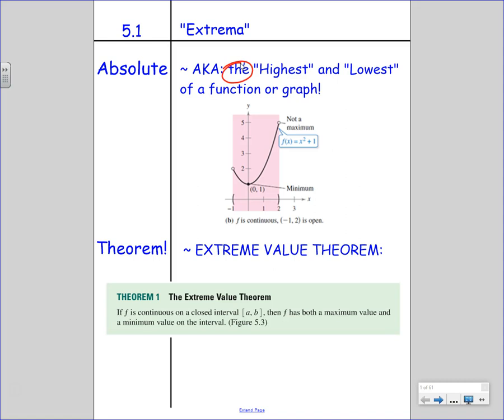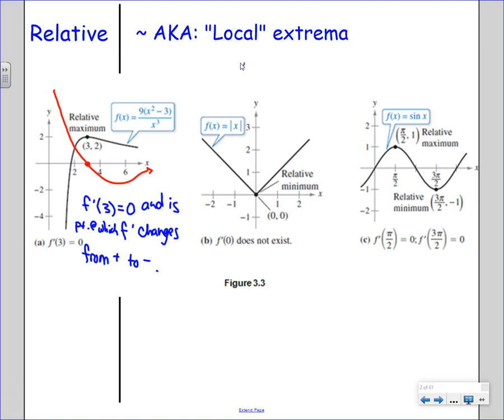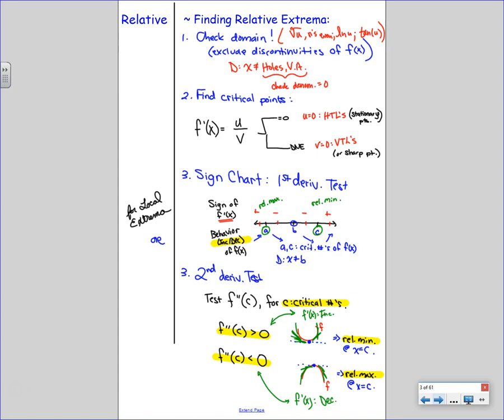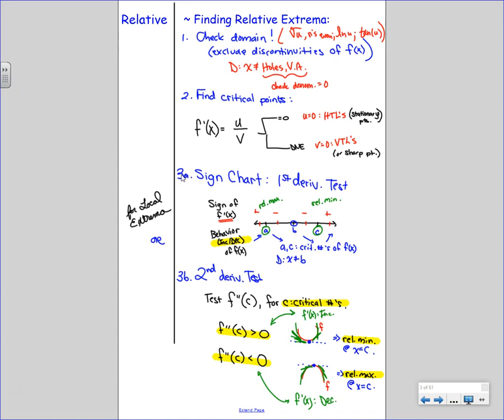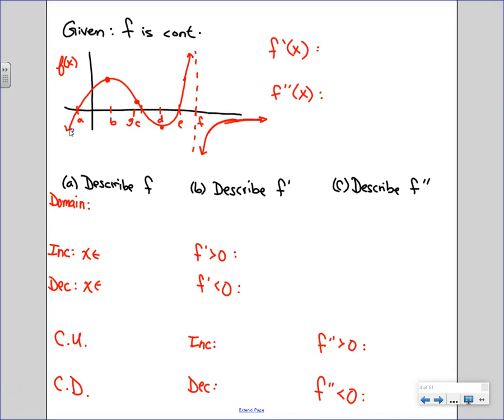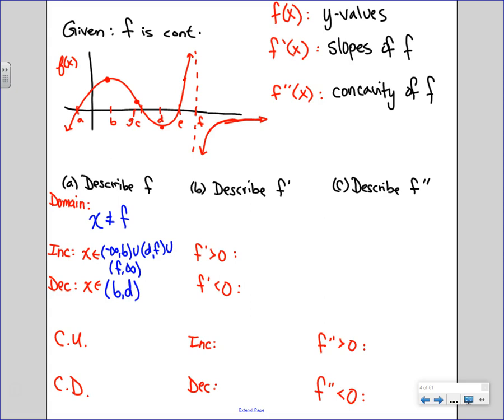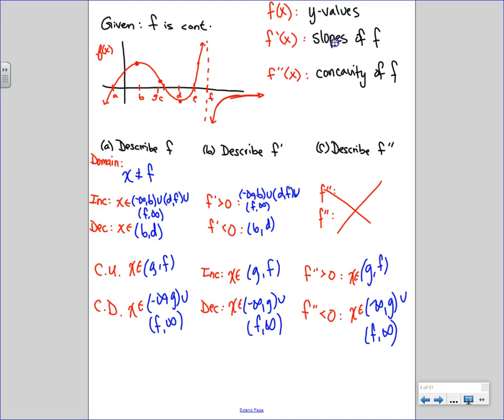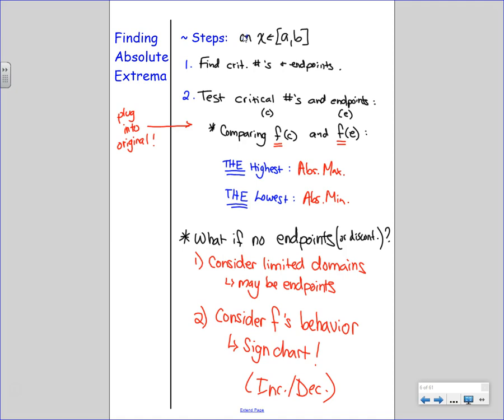CalcBC 09 25 17